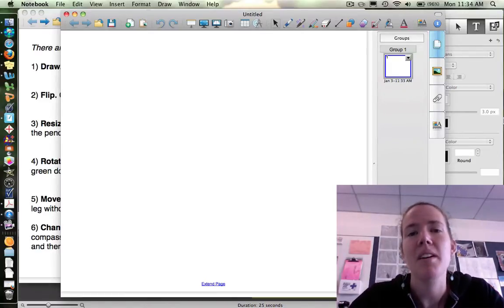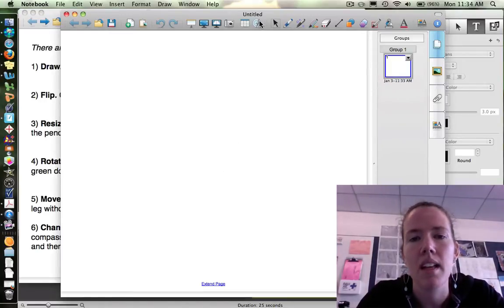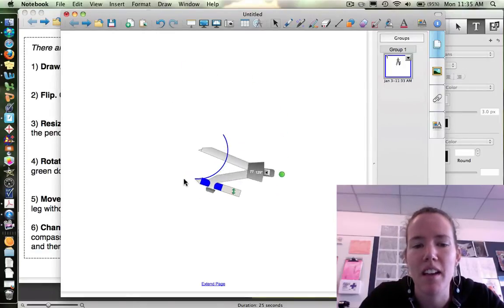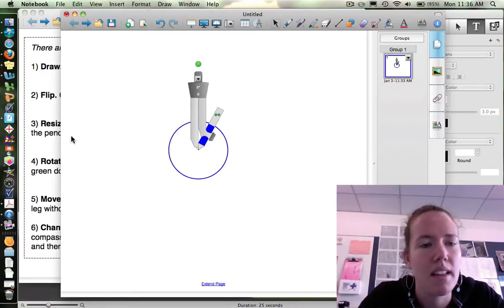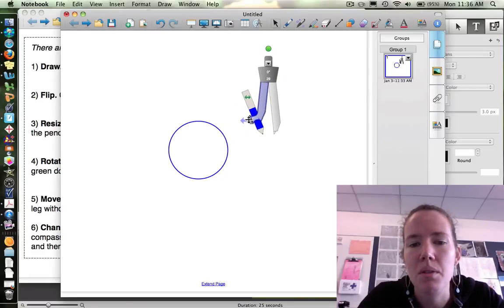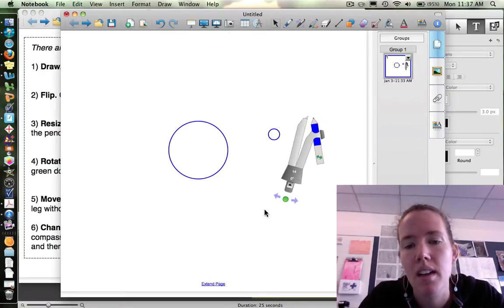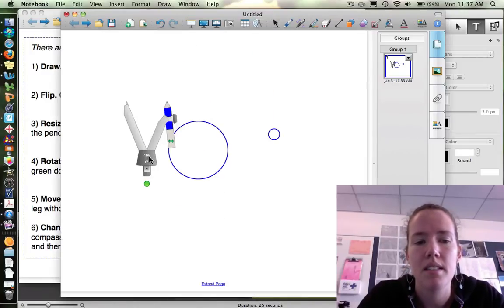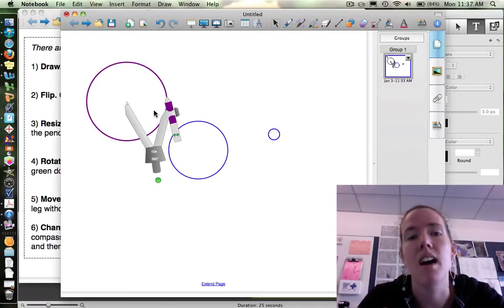How to Use Smartboard Compass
Basics to using the Compass on your Notebook program.